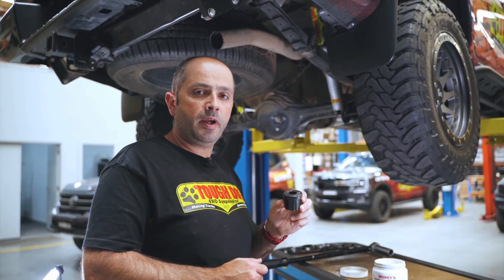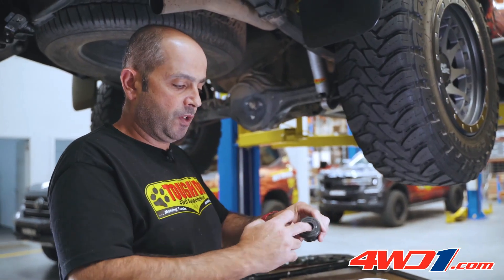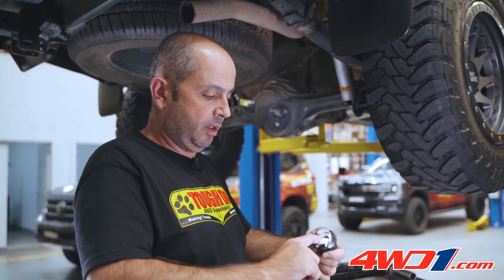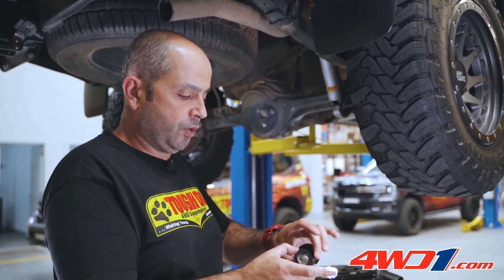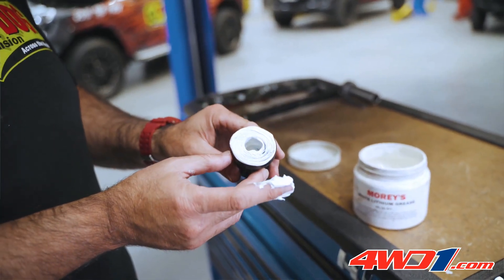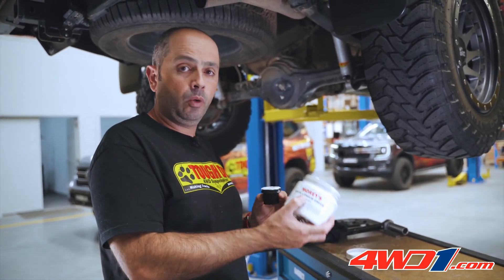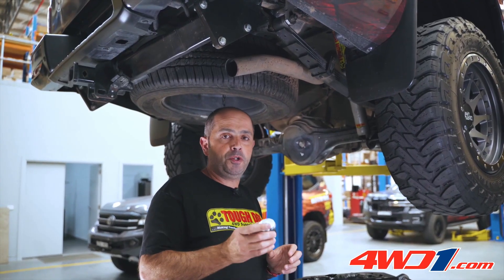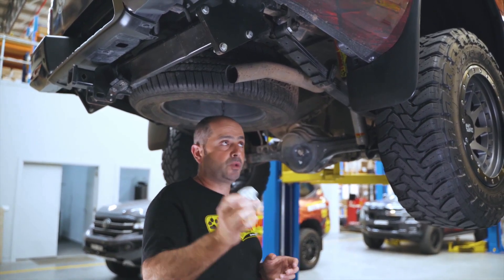Greasing the bushes of your leaf springs is IMPORTANT!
When fitting your 4x4 leaf springs it's important to grease your leaf springs correctly.

Did you know 4WD1.com is one of Australia's leading suspension specialists and offers free delivery on most orders?